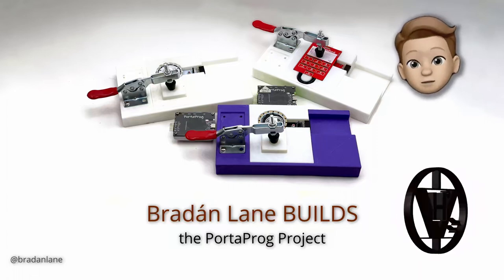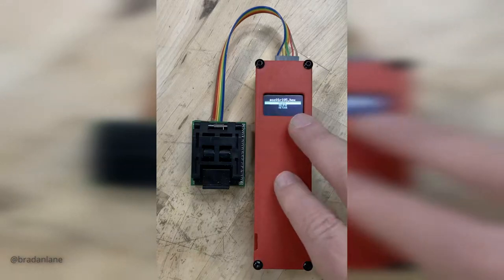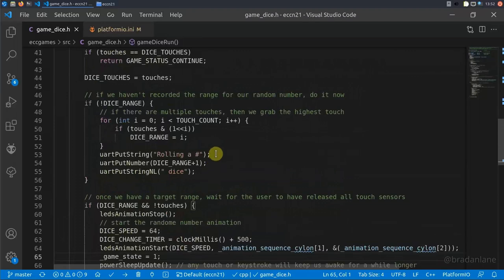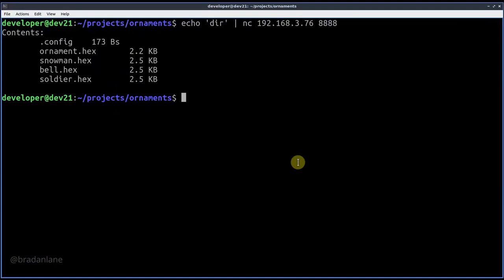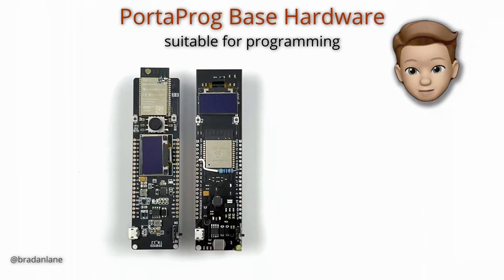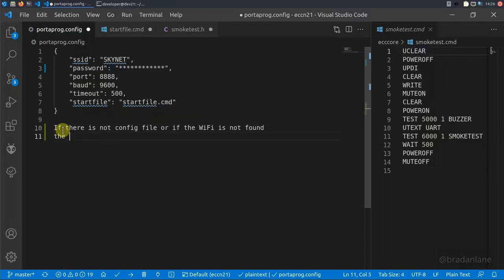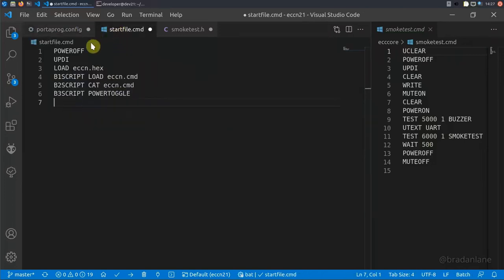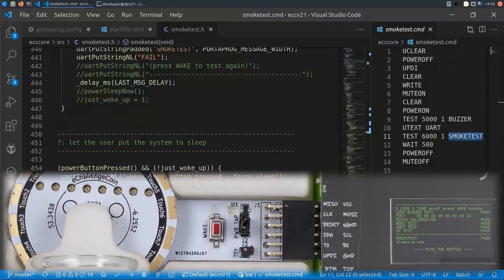DEF CON 29 HHV - Bradan Lane - The PortaProg Project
What is a PortaProg and why would I use it? You can use the PortaProg for flashing firmware to a wide range of Atmel chips using the ISP or UPDI interfaces. It can also read/write FUSES, and access EEPROM. It can flash a chip interactively during development or from its on-board SPIFFS storage at the bench or in the field. The talk will demonstrate it being used for rapid programming of ATTiny badges, performing an update to an ATMega device in the field, and dumping the firmware from an Ardiuno based device without a computer. You will also see how the PortProg has spawned a 3D printed plug-and-play test jig design …. or just attend to see if the demos crash and burn.